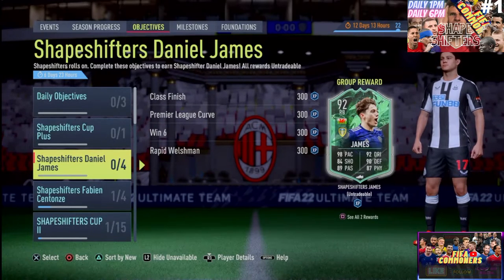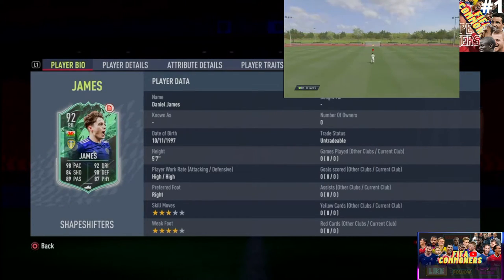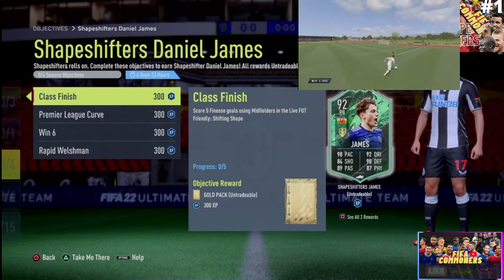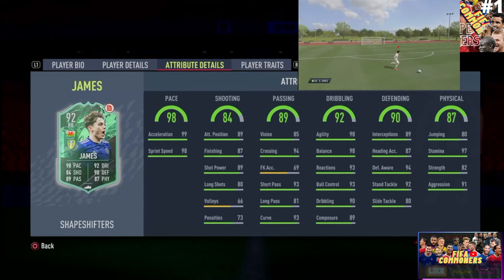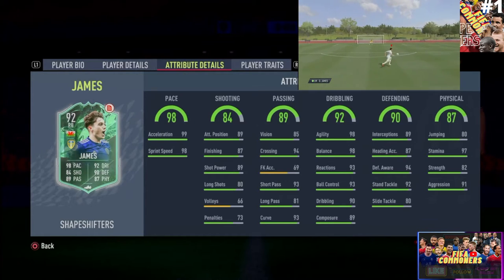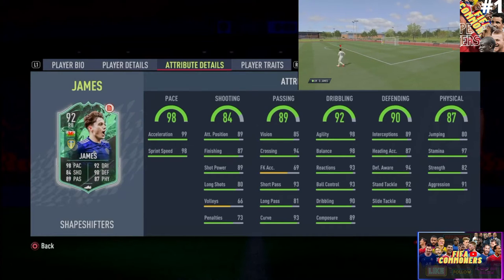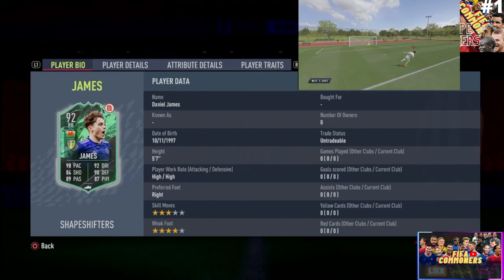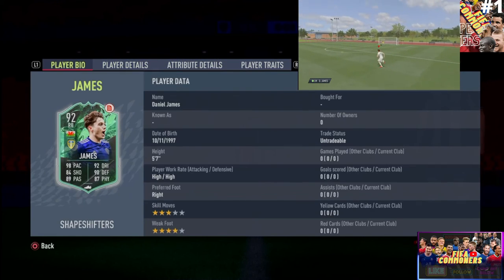OMG HE'S CRACKED !! 92 SHAPESHIFTER DANIEL JAMES OBJECTIVE PLAYER REVIEW IN FIFA22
"DANNY BOY" AKA "DAN" IS HERE AND LOOKING INSANE AS A RB !!! WE REVIEW THE SBC !!!